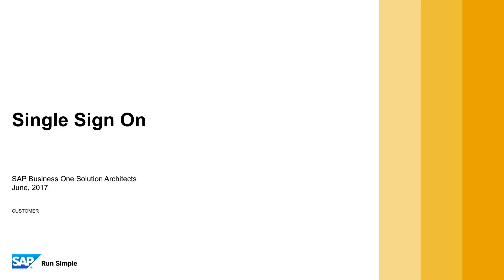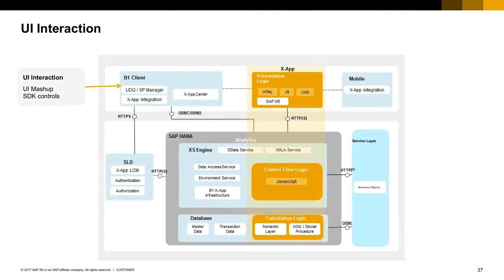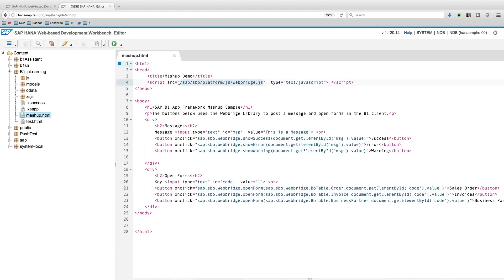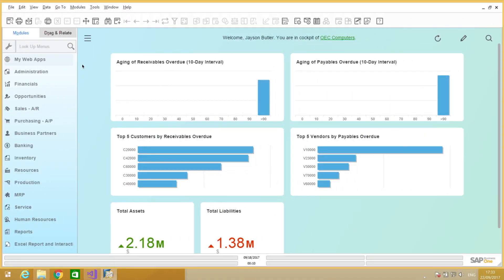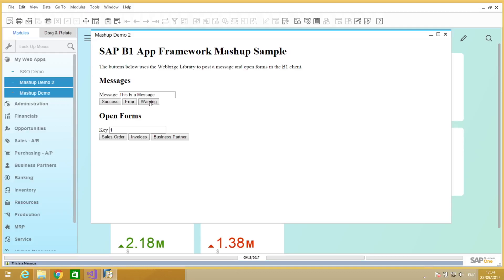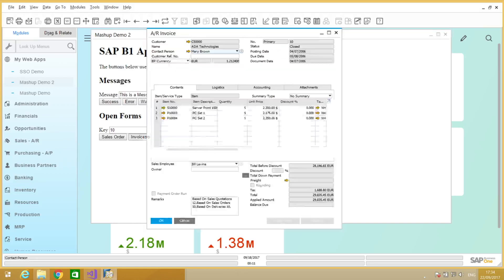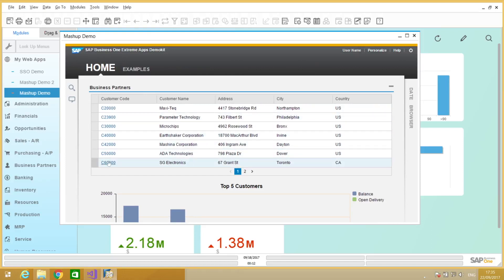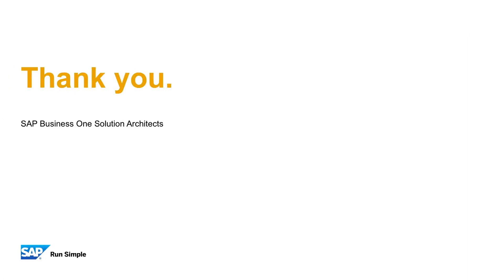Introduction to the App Framework, version for SAP HANA 3/3: Single Sign-on and Interactions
This tutorial introduces the App Framework for SAP Business One for access to SAP Business One data.
You will see how to:
- Use the login service to login to SAP Business One
- Use the query service to embed interactions to consume user-defined queries and stored procedures as a service
- Use the predictive service to provide sales recommendations
- Interact with the SAP Business One client from a HANA app using mashup capabilities

The SAP HANA Extended Application Services (XS) Introduction course is a prerequisite for this course.